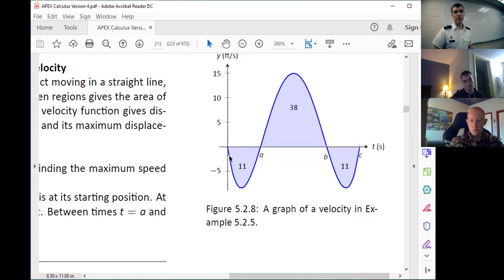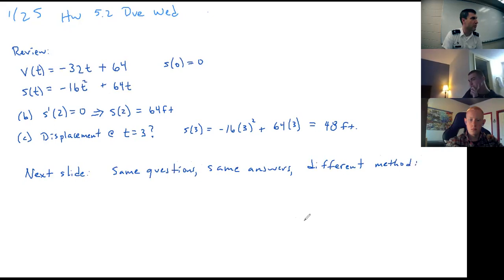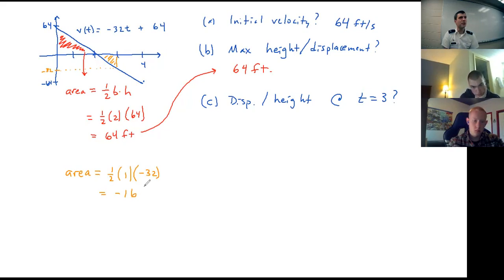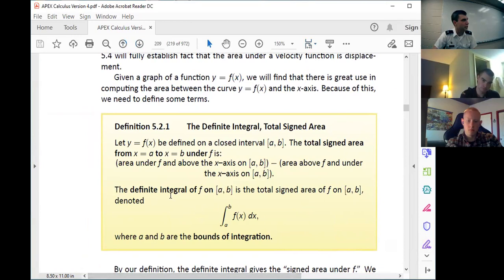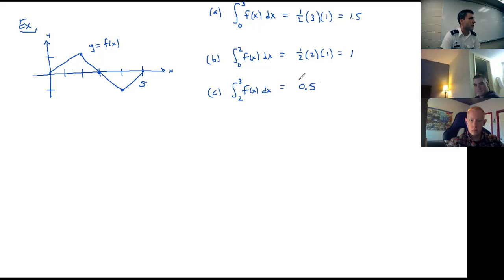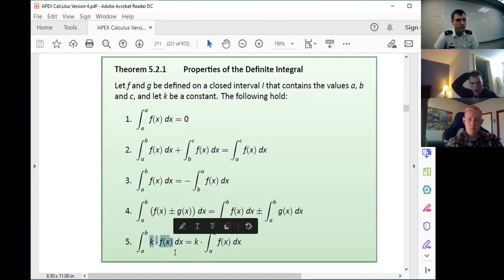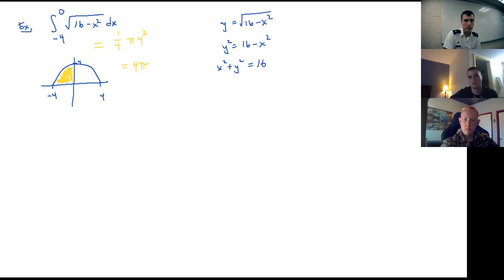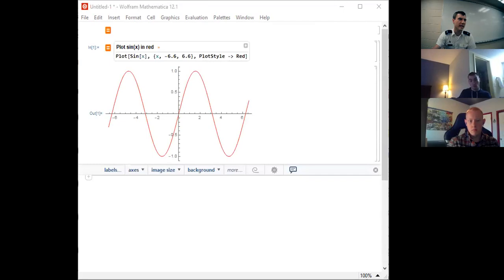Calc 2 5 2 Definite Integral Part 2